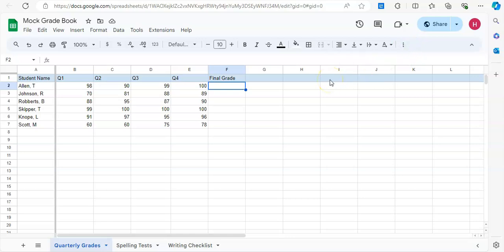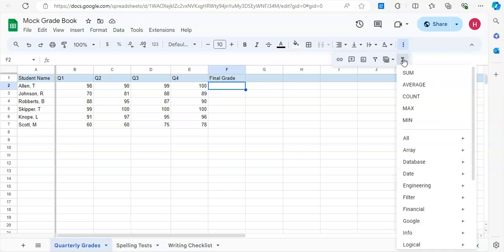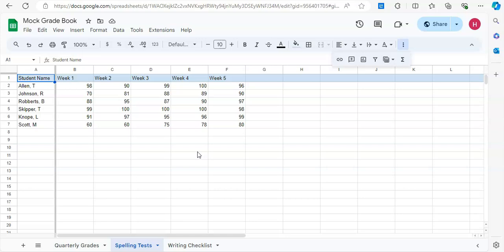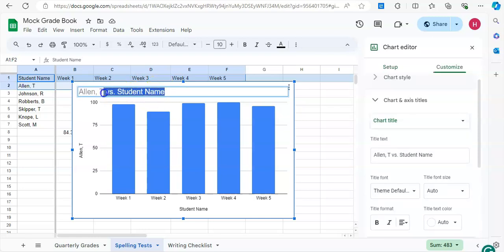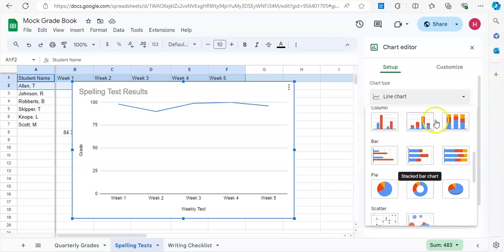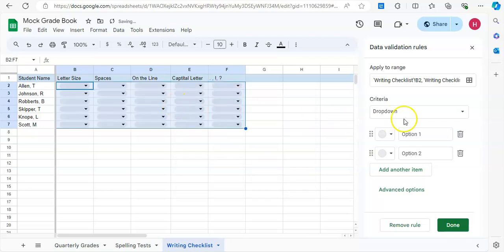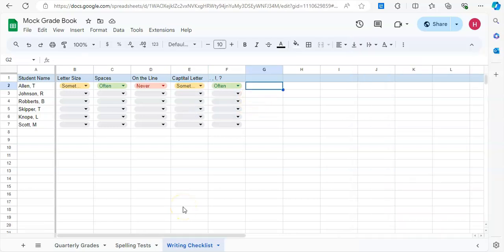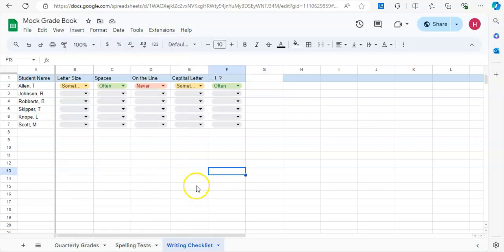3.3 Inserting Media